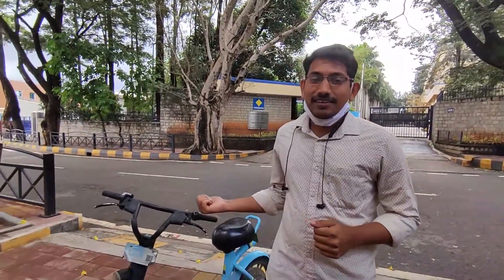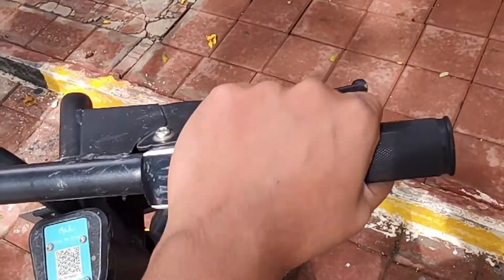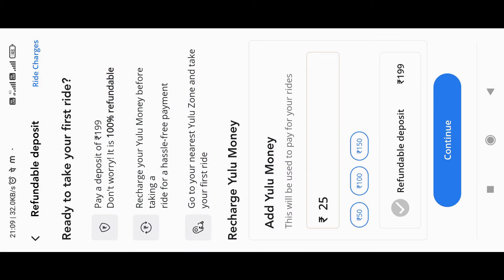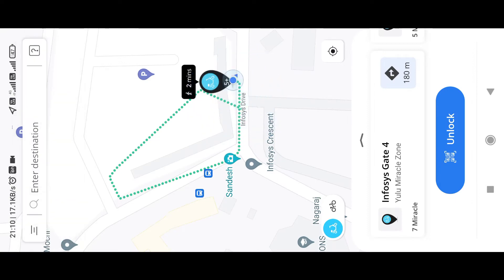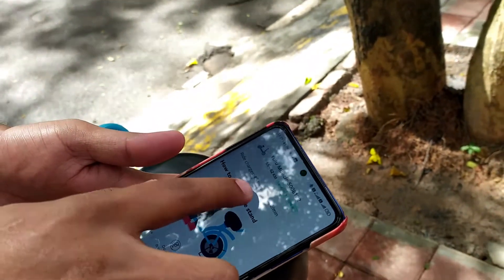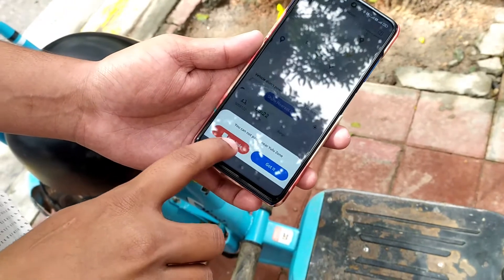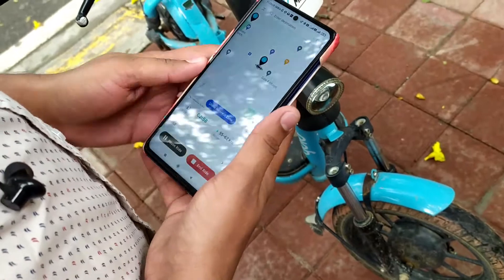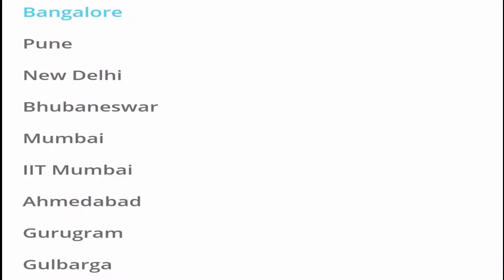yulu bikes|| electric bikes||rent bikes telugu